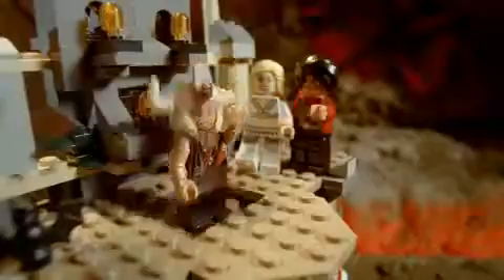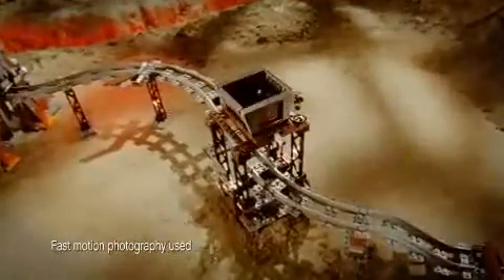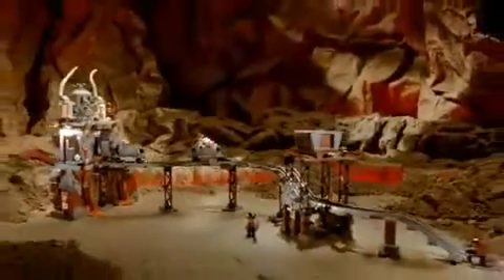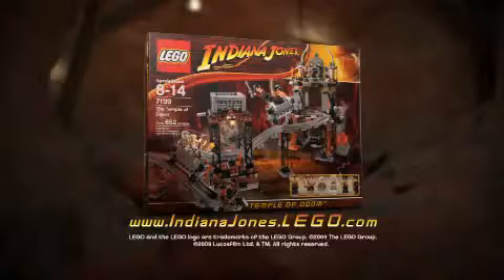LEGO Indiana Jones 7199 The Temple Of Doom